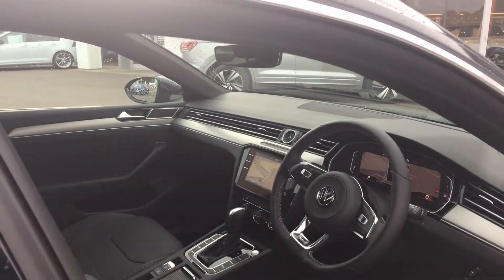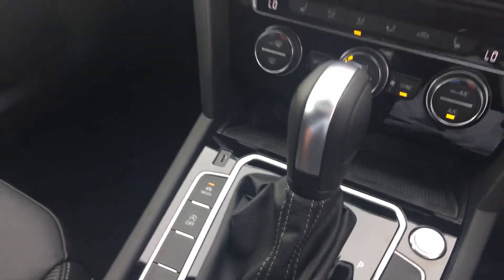NEW UNREGISTERED Arteon 2.0 TDI R-Line Fastback DSG 4Motion (s/s) @ Wrexham Volkswagen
NEW UNREGISTERED Arteon 2.0 TDI R-Line Fastback DSG 4Motion (s/s) @ Wrexham Volkswagen, for more details on this car please call Phill sadler, Youssef or Glenn in our sales team.